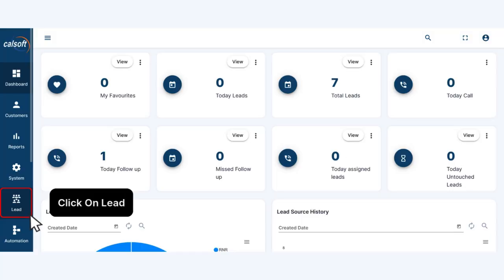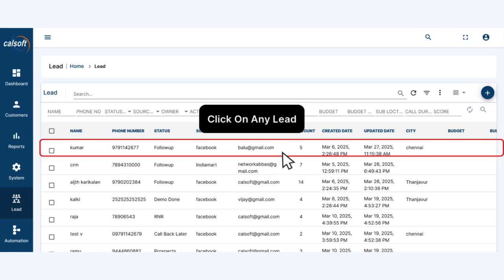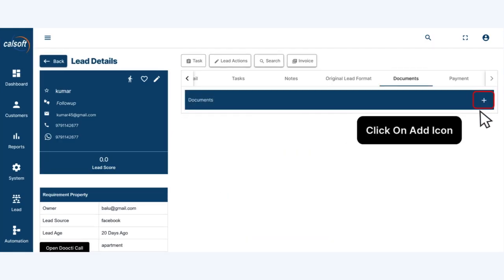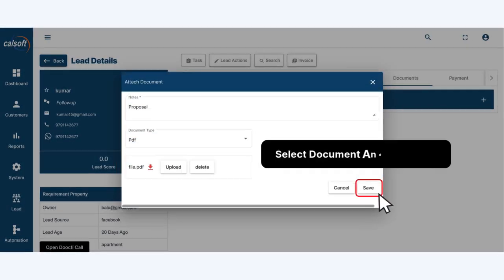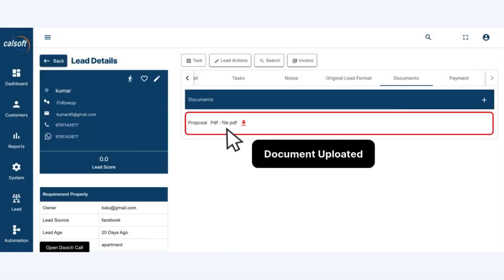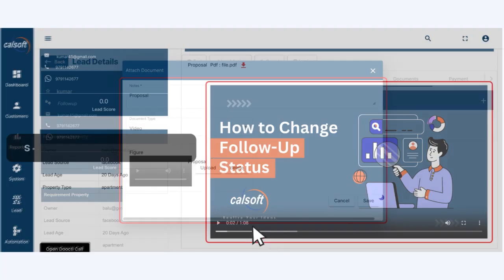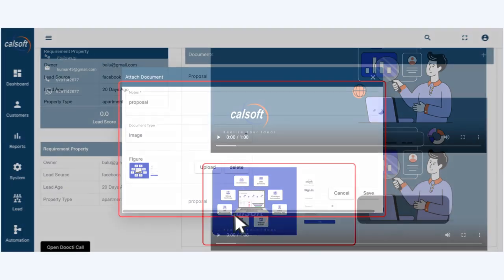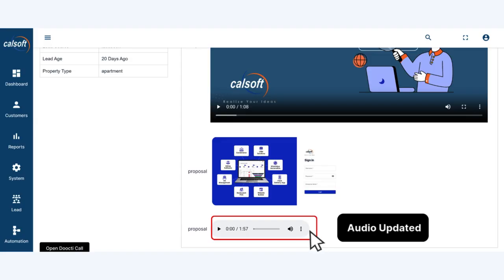How to Update Documents in CalsoftCRM 3.0 | Step-by-Step Guide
Need to revise or replace a document in your CRM?

This tutorial shows you exactly how to update documents stored in CalsoftCRM 2.0 — whether it’s a contract, proposal, quotation, or any other file. Keep your records organized and up to date with ease

Stay organized and efficient with CalsoftCRM 2.0 document management tools.

🔔 Like and turn on the bell to get notified of new videos.